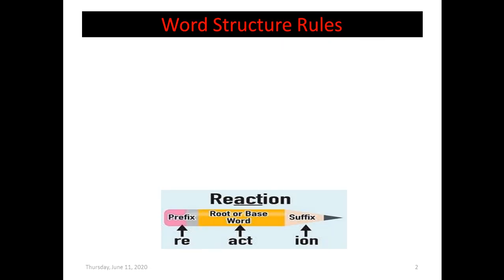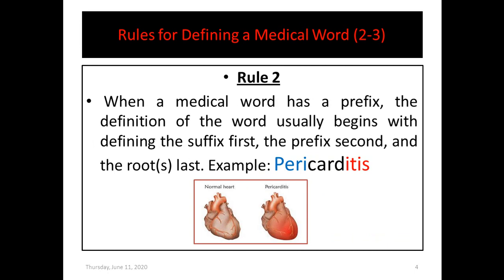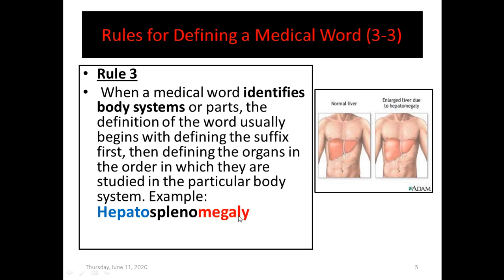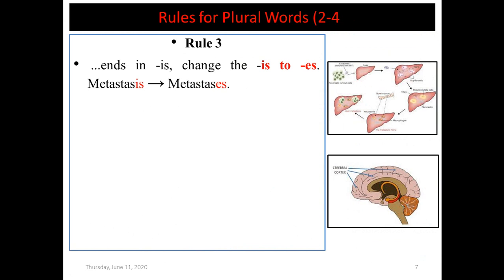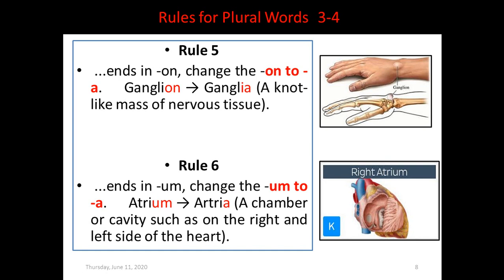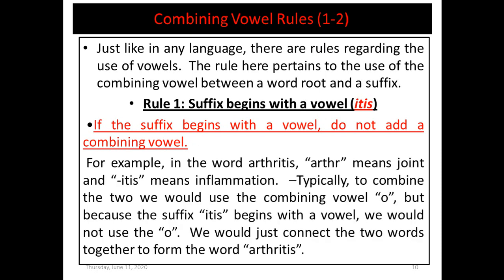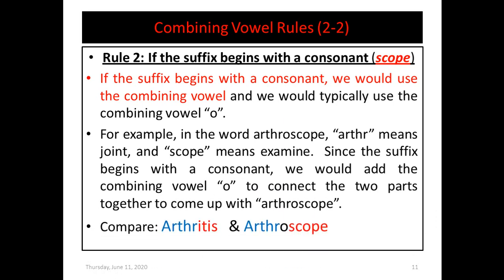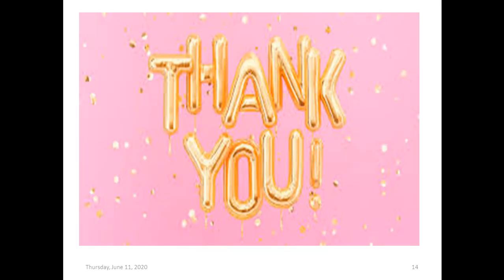محاضرة علمية(المرحلة الاولى / مصطلحات طبية ) TERMINOLOGY- L2